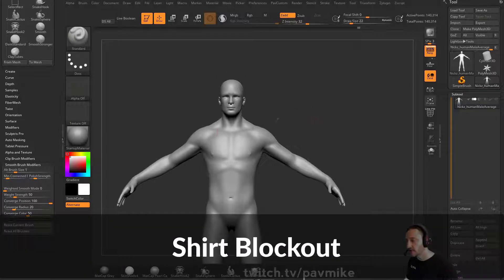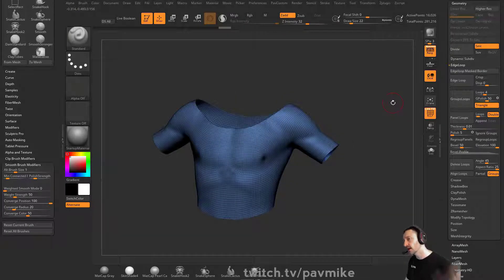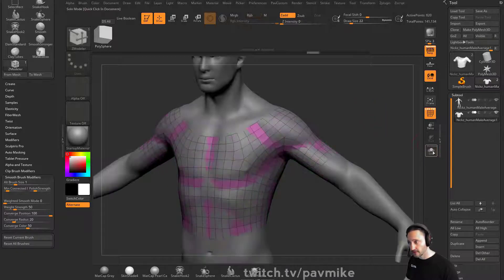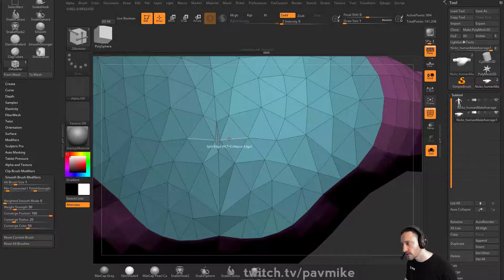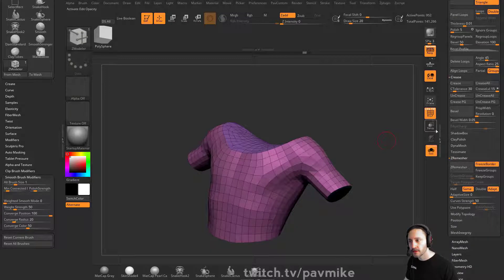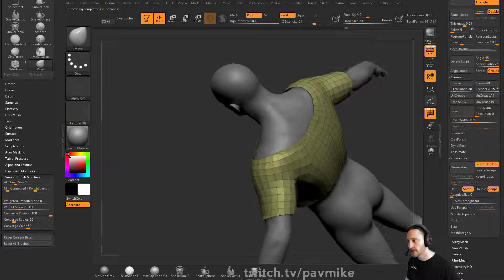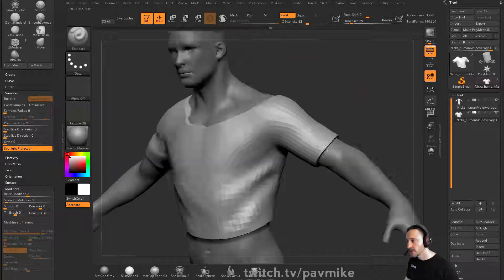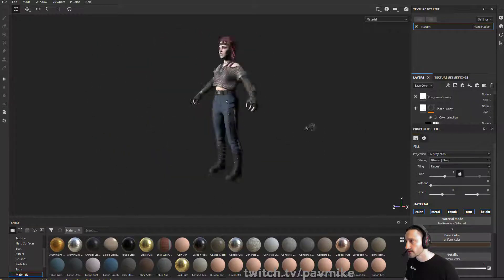027 ZBrush Shirt Blockout